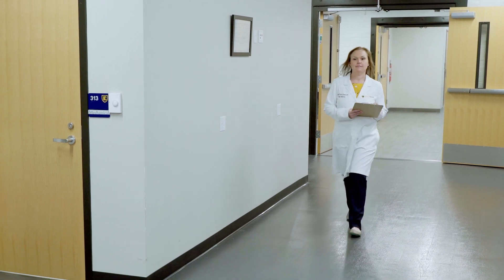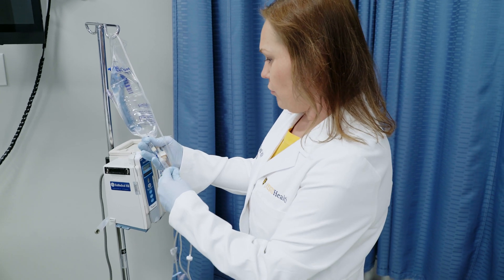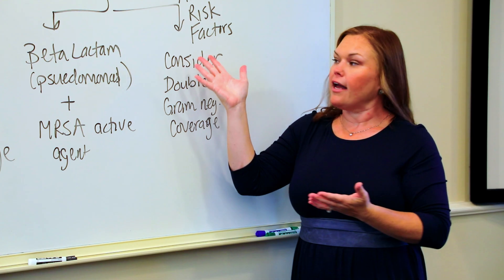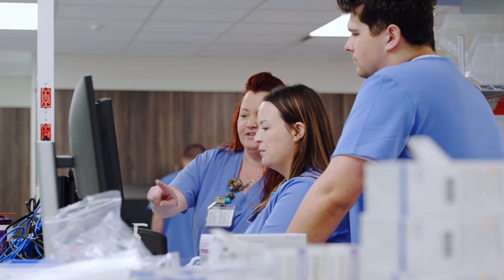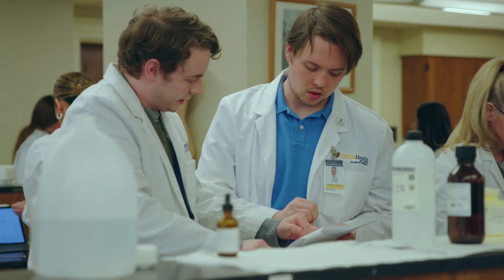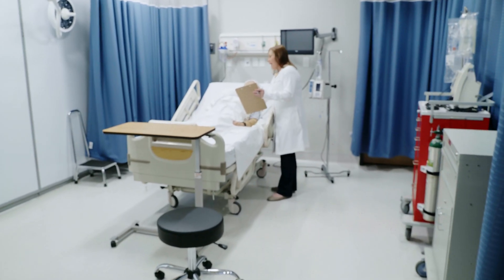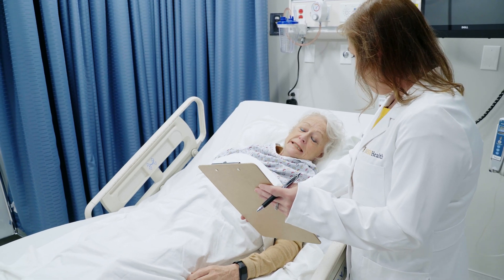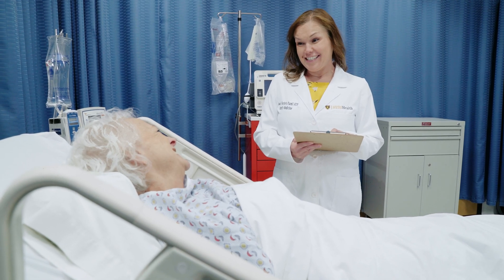Hospital Pharmacy: Dr. Jessica Burchette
Learn more about the profession of hospital pharmacy with Dr. Jessica Burchette, Associate Professor of Pharmacy Practice at East Tennessee State University Bill Gatton College of Pharmacy.